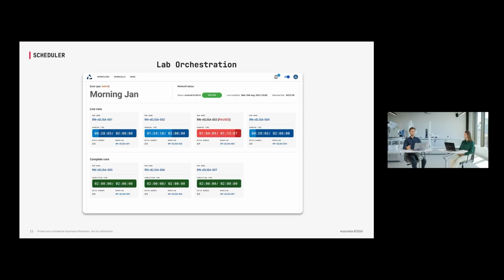From R&D pharmaceutical workflow automation to lab orchestration: emerging trends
Join João and Emma as they explore the shift from simple workflow automation to comprehensive lab orchestration.

This video covers the strategic importance of automation in big pharma, the integration of various tech stacks, and the need for advanced scheduling solutions. Understand how lab orchestration is transforming the way laboratories operate globally.

Automata is a global biotech company providing lab automation solutions to the life sciences industry.

Discover more about us here ➡️